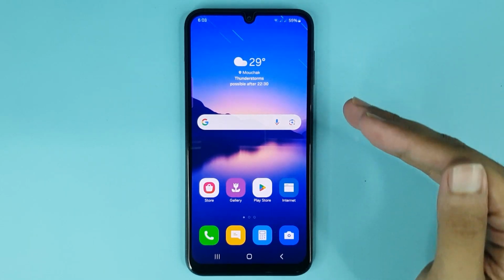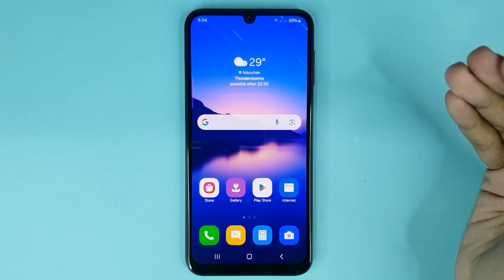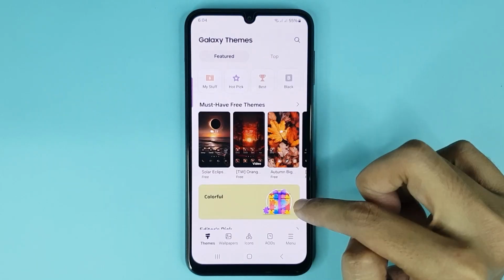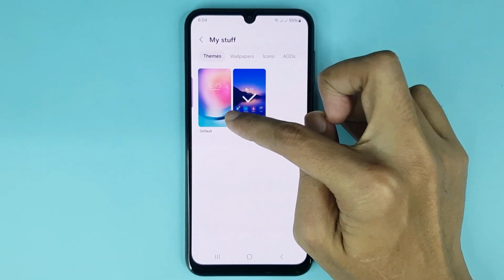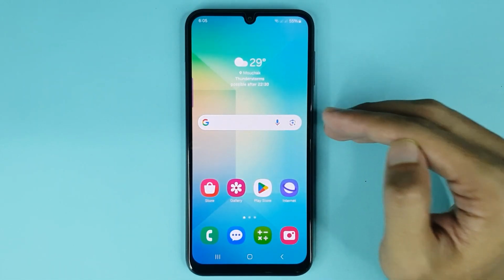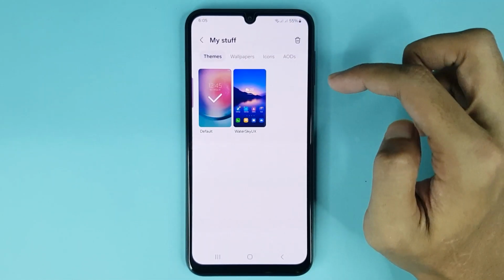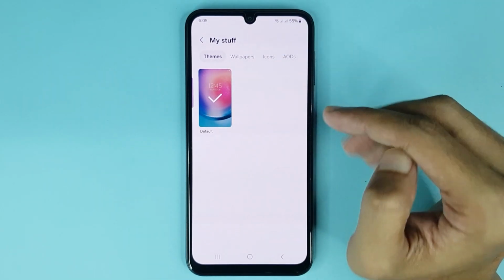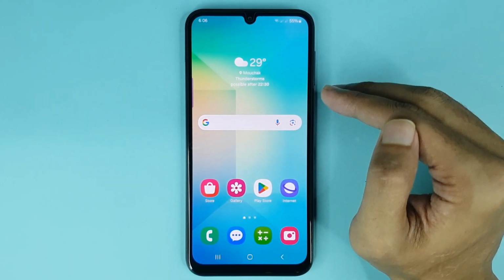How to Go Back Default or Original Theme in Samsung A06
A quick guide to go back to your default or original theme in your Samsung Galaxy A06 phone.